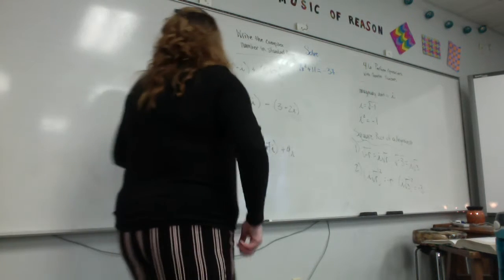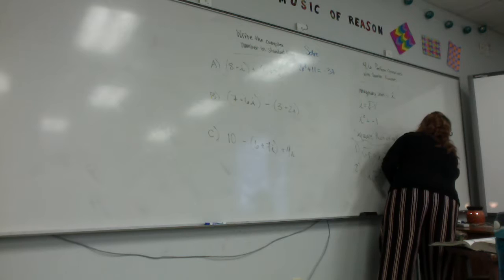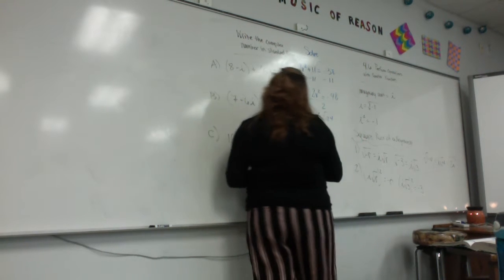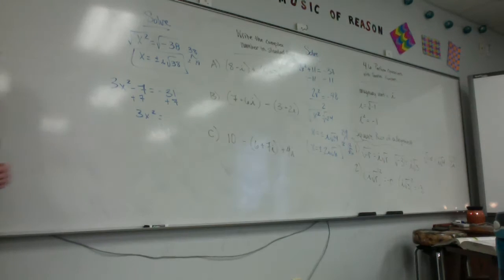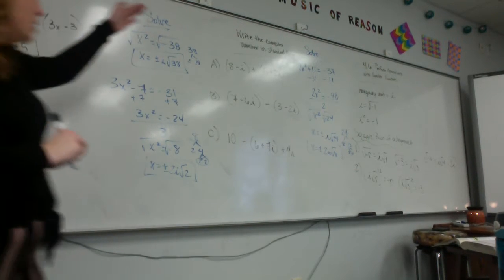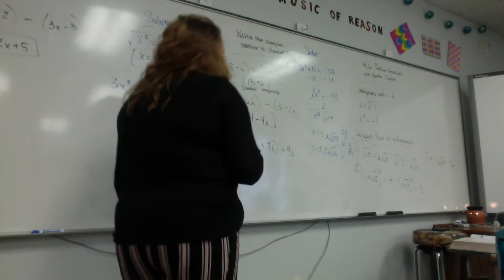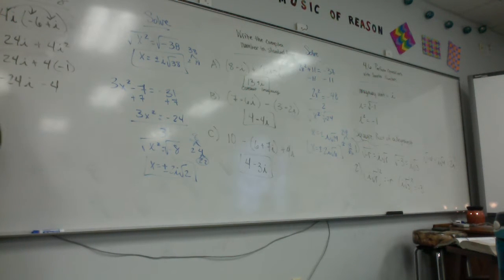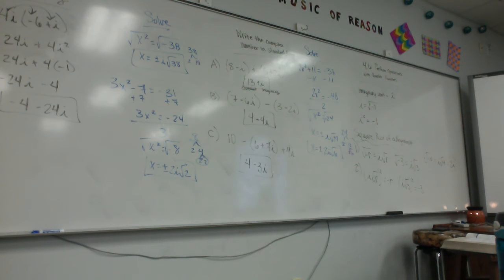4 6 FAII